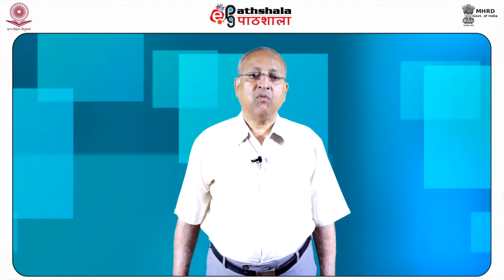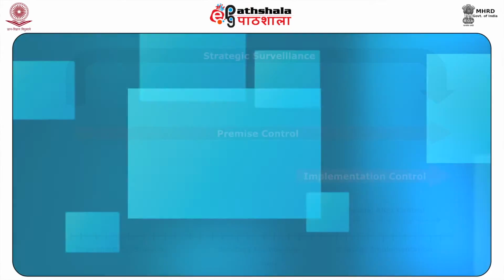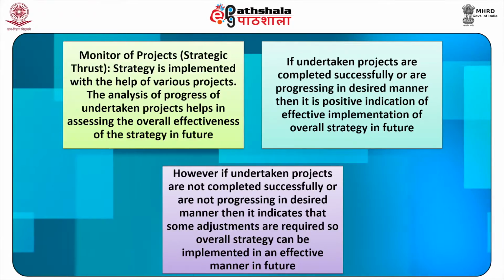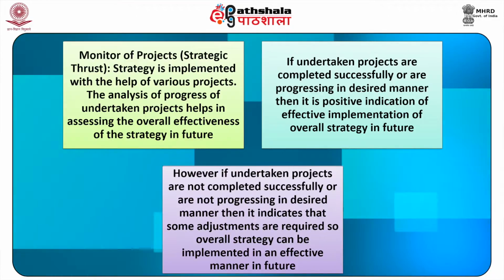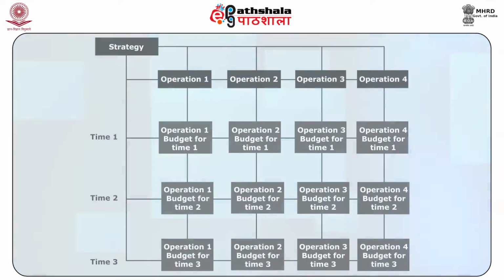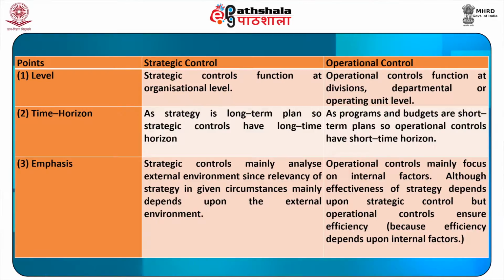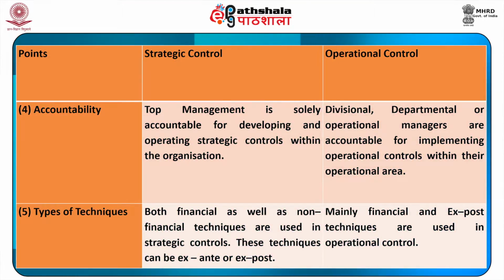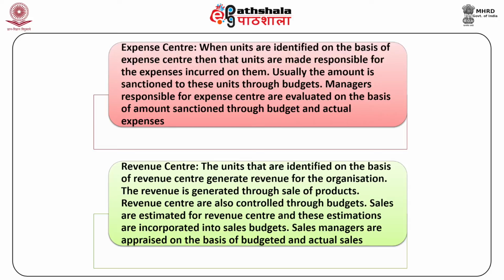COM P12 M34 x264